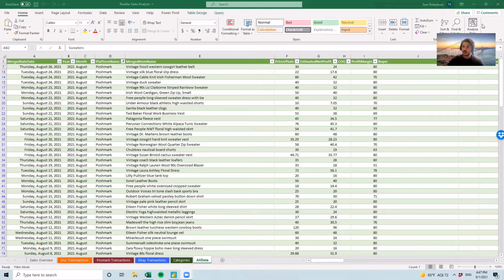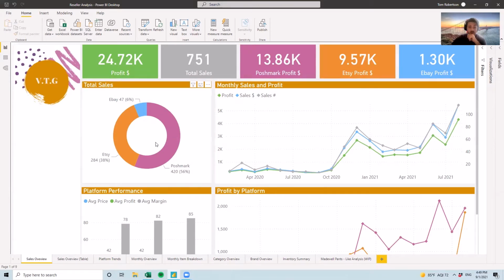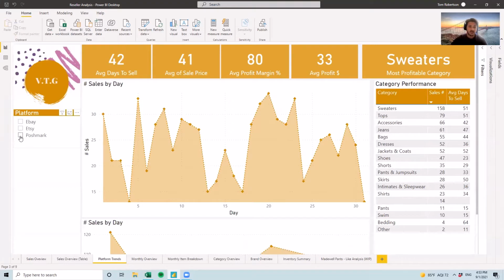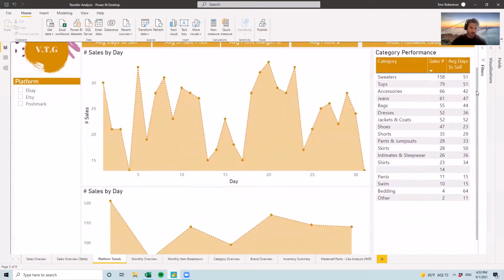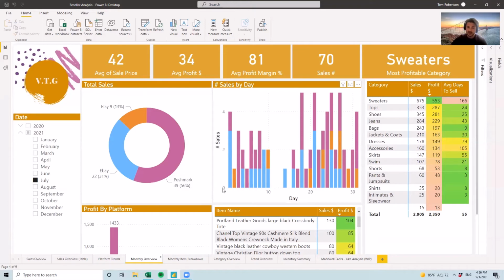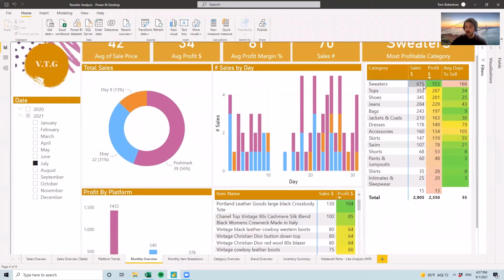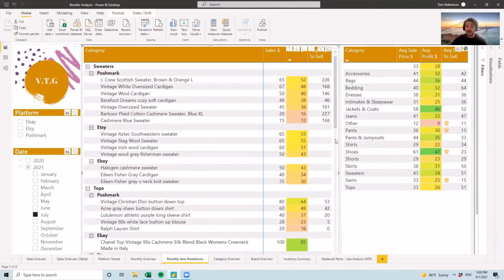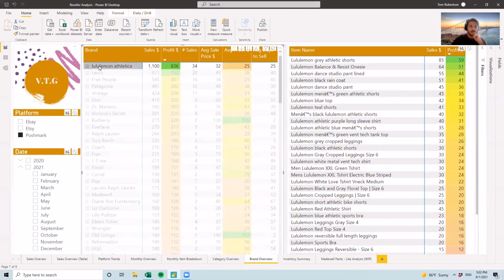Reseller Analysis - July Sales on Poshmark, Ebay and Etsy. Best Profit Margins and Sale Times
Hey guys, today's video will break down all of our sales data and how we analyze it. There is also detail on how each platform performed in July. We talk about average profit margins, speed of sale and development of our reseller business.